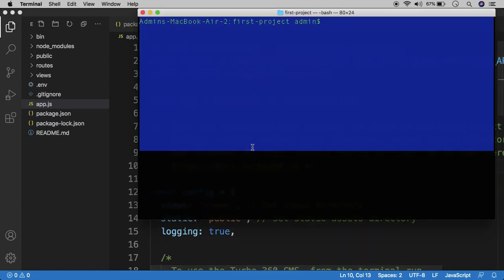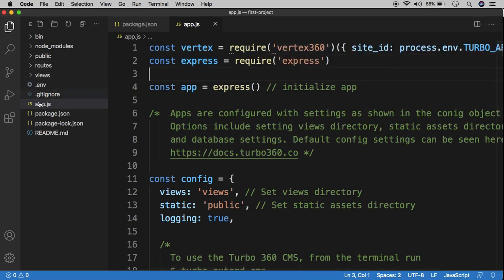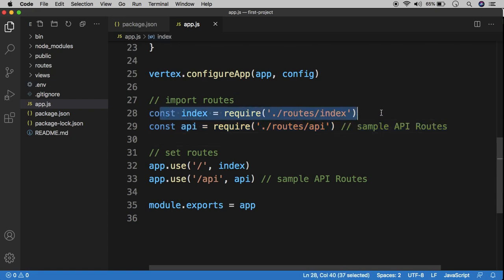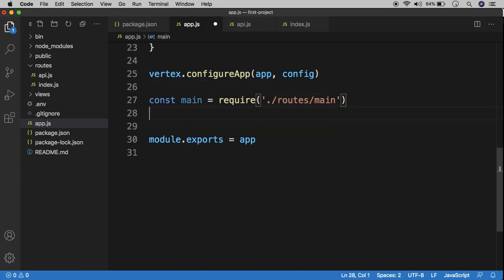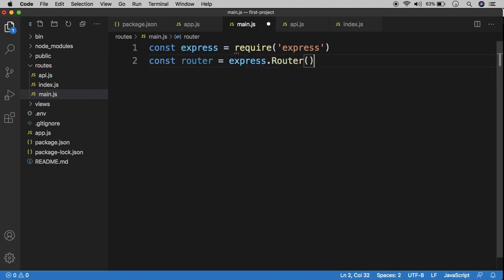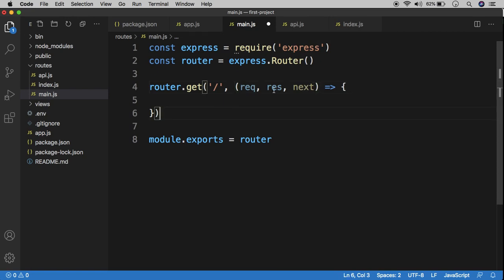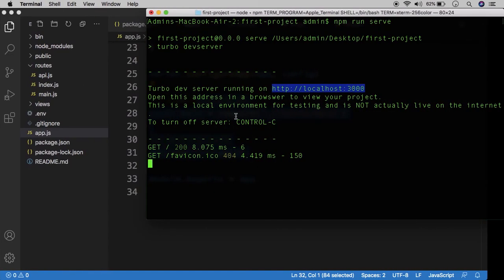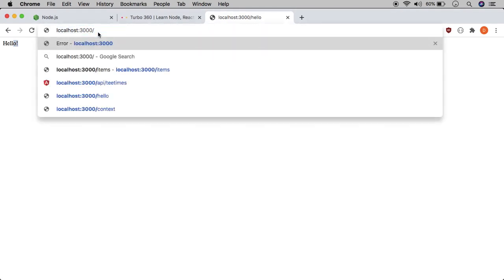Node JS & Express Intro - Request Response Cycle